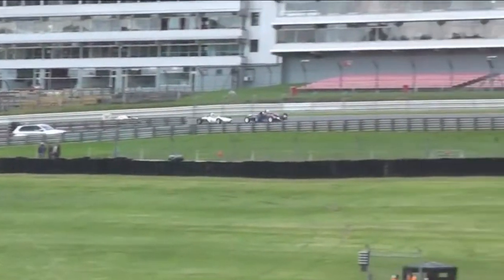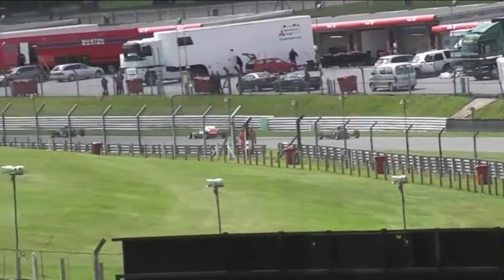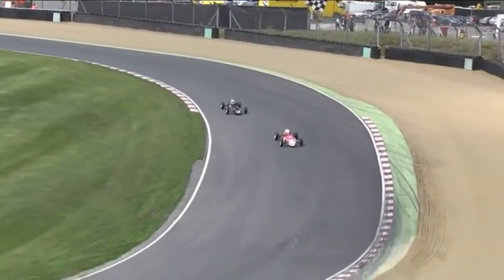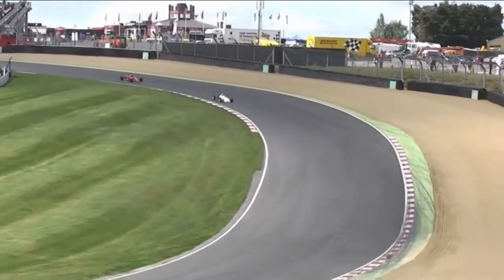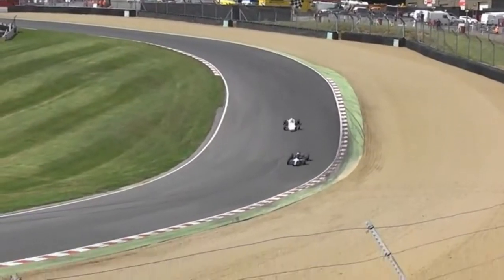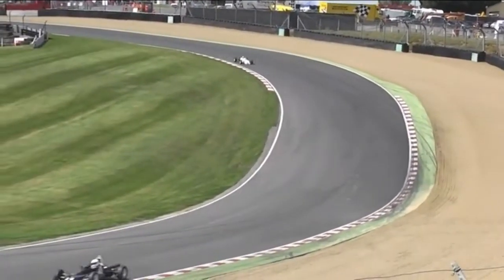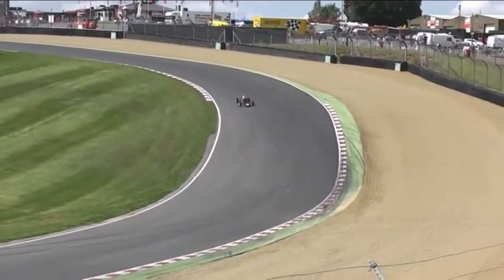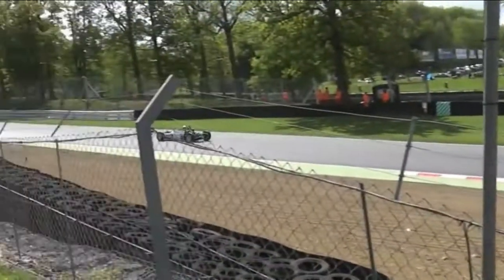2013 Ronnie Peterson Trophy - Formula Ford 1600 - Brands Hatch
An invitation by the Classic Formula Ford 1600 Championship for Pre 1990 cars at Brands Hatch which was part of the Masters Festival.